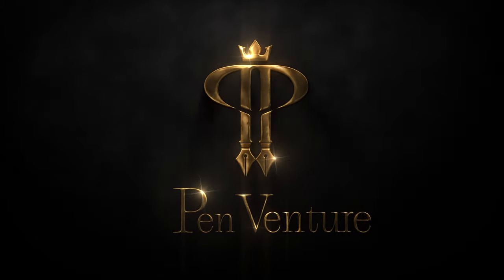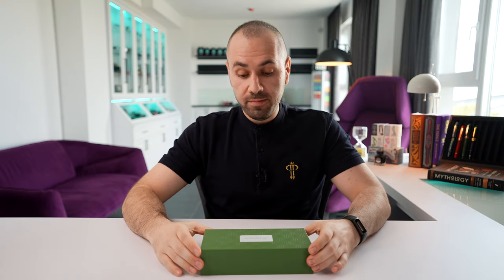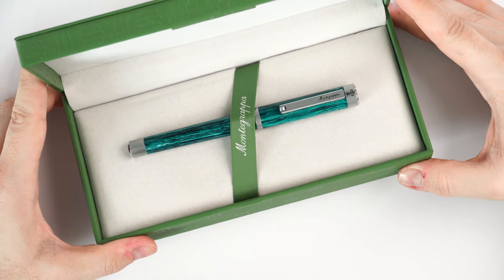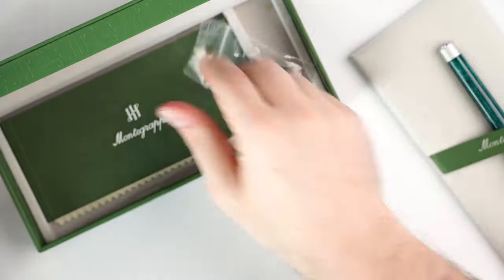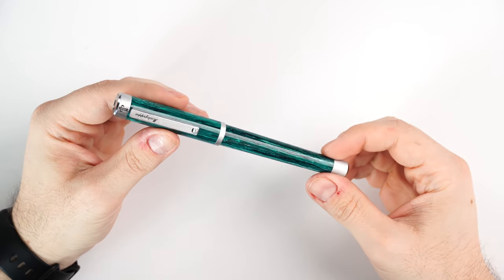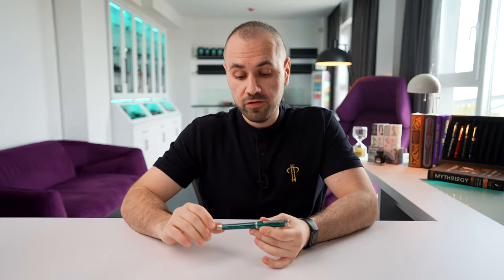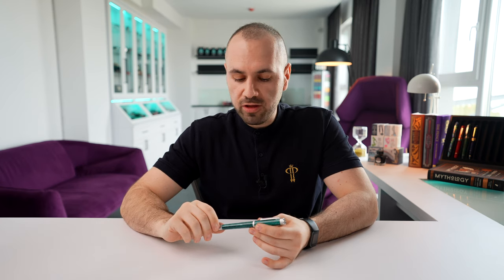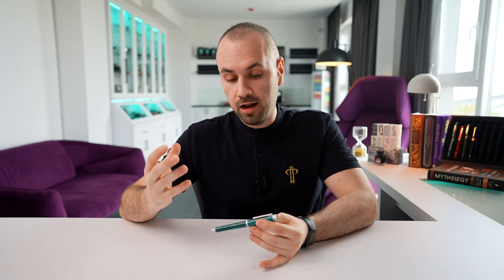Montegrappa - Zero Chrysocolla Pen Venture Exclusive | Overview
The second project of 2022 in the Pen Venture exclusive line of writing instruments is the result of our first collaboration with Montegrappa, a Zero fountain pen made in Chrysocolla Montegrappite resin and featuring some design features that makes it unique and pretty while being practical and resilient. Available only at Pen Venture in a limited edition of 30 writing instruments, of which 10 are equipped with 14k Gold nibs and 20 of them with steel nibs. You can find the Montegrappa Zero Chrysocolla